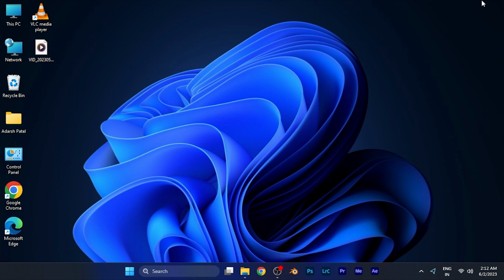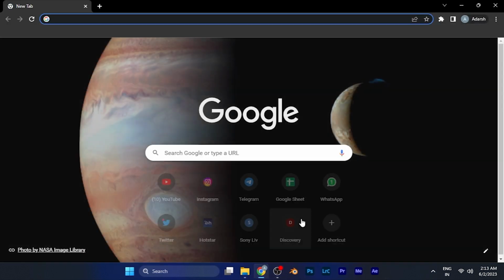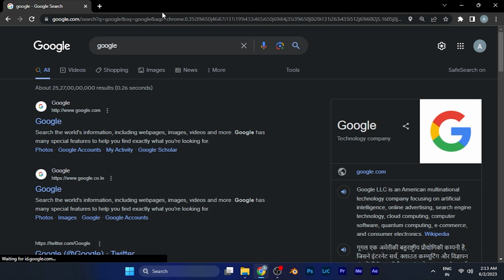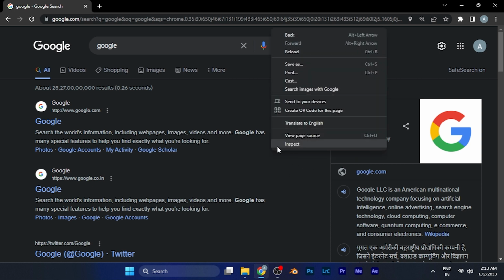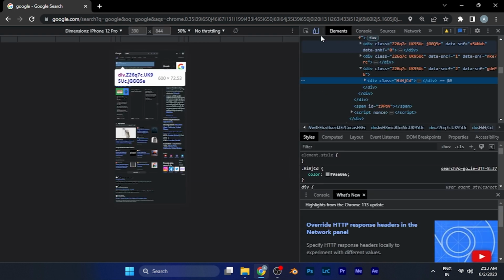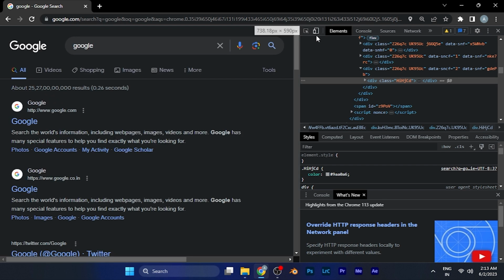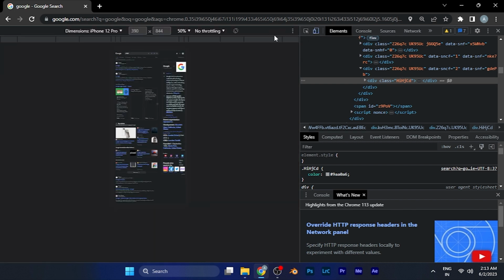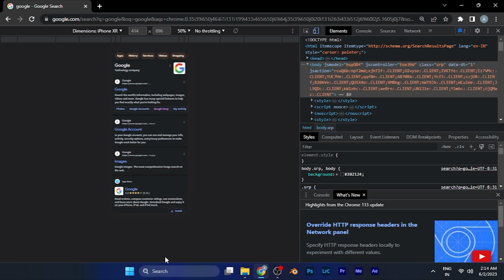How to Toggle or Turn ON Smartphone View in Chrome Browser PC/Laptop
In this tutorial, we'll guide you through the process of toggling or turning on the smartphone view in the Google Chrome browser on your PC or laptop. By enabling the smartphone view, you can simulate the appearance of a mobile device, allowing you to test and preview responsive designs or mobile-optimized websites without using an actual smartphone.

Here's a step-by-step guide on how to toggle or turn on the smartphone view in Chrome:

Open Google Chrome: Launch the Google Chrome browser on your PC or laptop.

Open Developer Tools: To access the developer tools, you can either right-click anywhere on a webpage and select "Inspect" from the context menu or use the keyboard shortcut "Ctrl+Shift+I" (or "Cmd+Option+I" on a Mac).

Enable Device Toolbar: Once the developer tools panel opens, you should see various tabs at the top. Look for the "Toggle device toolbar" icon, which looks like a small mobile phone and tablet, located at the top-left corner of the panel. Click on it to enable the device toolbar.

Select a Mobile Device: With the device toolbar enabled, you can choose from a list of mobile devices to simulate their view. Click on the device dropdown menu, located at the top-left corner of the panel, and select the desired mobile device model.

Adjust the Viewport: Once you've selected a mobile device, you can manually adjust the viewport by dragging the handles of the device frame in the device toolbar. This allows you to customize the dimensions and orientation of the simulated smartphone view.

Reload the Page: After selecting the mobile device and adjusting the viewport, you may need to reload the page to see the changes reflected in the smartphone view. You can do this by right-clicking anywhere on the webpage and selecting "Reload" from the context menu or using the keyboard shortcut "Ctrl+R" (or "Cmd+R" on a Mac).

Test and Preview: With the smartphone view enabled, you can now test and preview how the webpage or responsive design appears on a mobile device. Interact with the page as you would on a smartphone, and observe how it adapts to the smaller screen size.

Disable Smartphone View: To turn off the smartphone view and revert to the regular desktop view, simply click on the "Toggle device toolbar" icon again. This will disable the device toolbar and restore the default browser view.

By following these steps, you'll be able to toggle or turn on the smartphone view in the Chrome browser on your PC or laptop. This feature is useful for web developers, designers, and anyone who wants to test and optimize their websites for mobile devices.